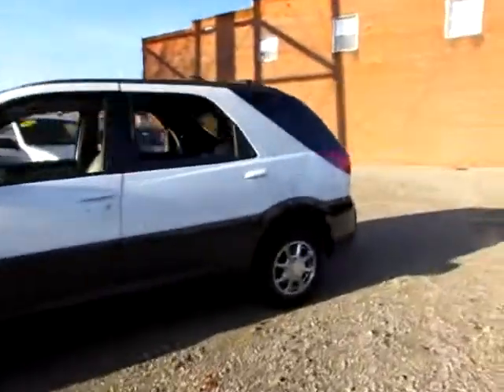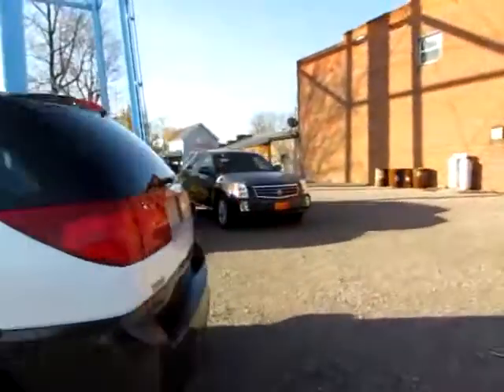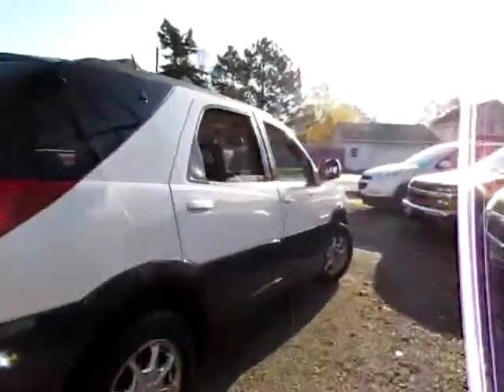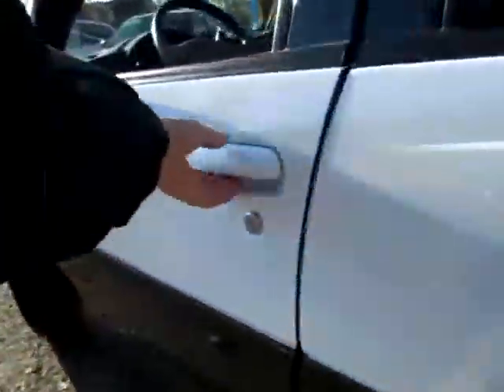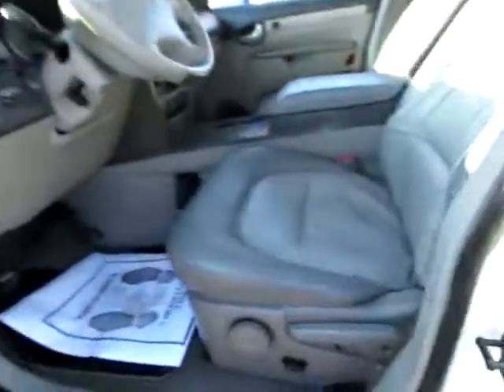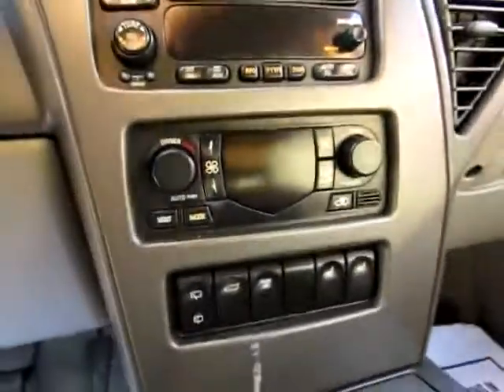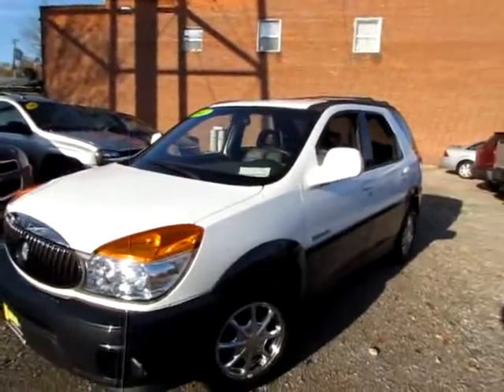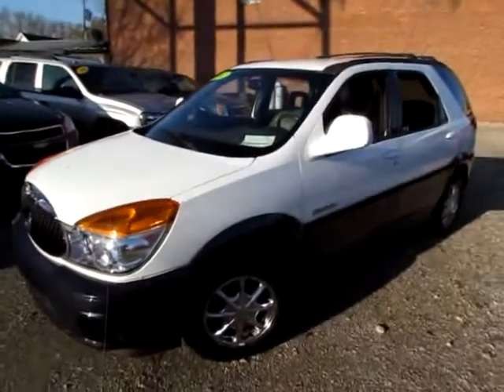517488 White 2002 Buick Rendezvous Versatrak AWD xvid